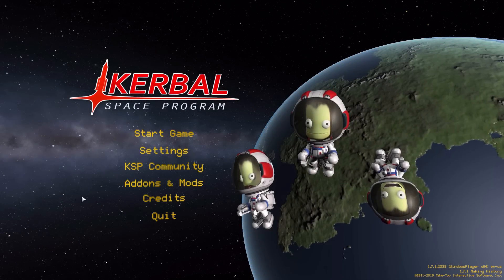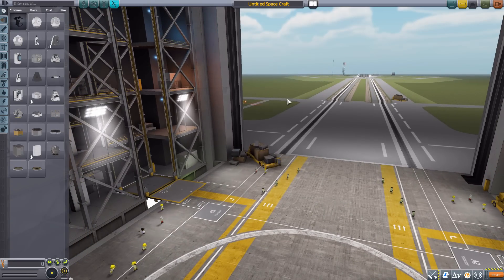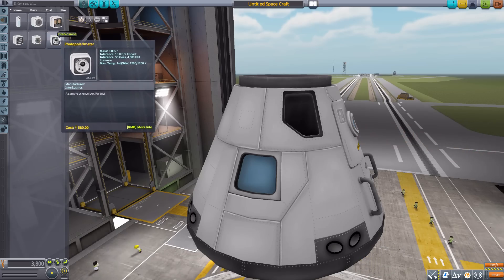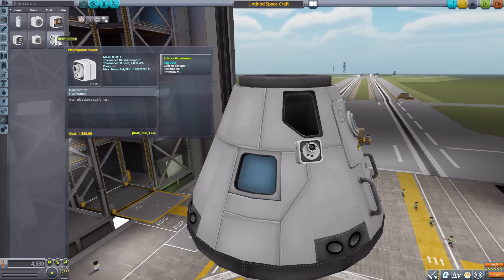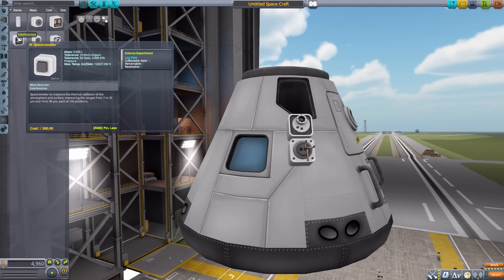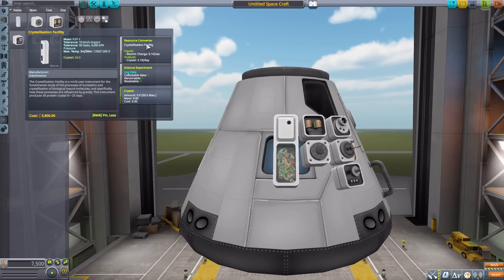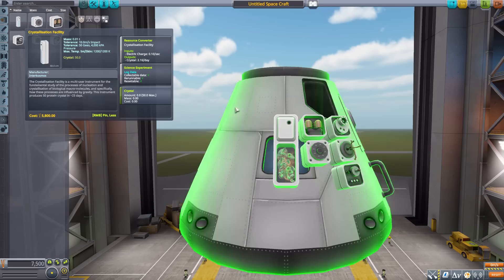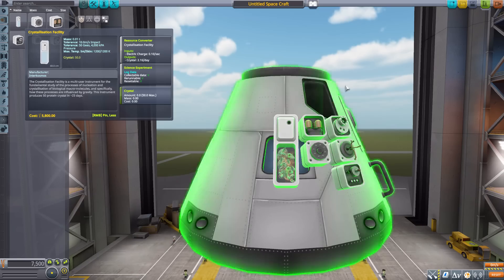KSP Mods - Interkosmos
In this episode I mess around with the Interkosmos mod which adds into the game a few new science parts.